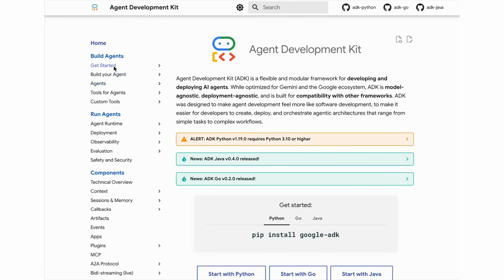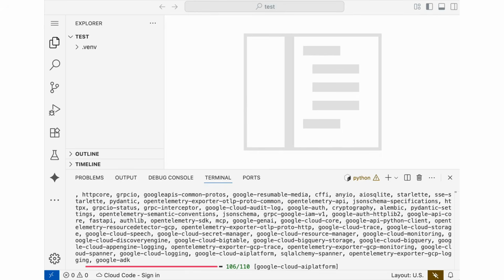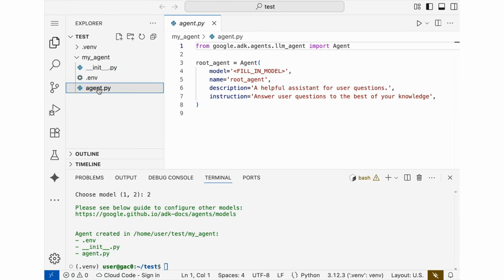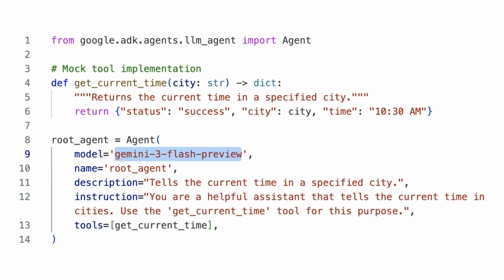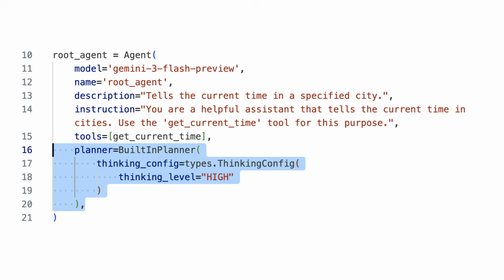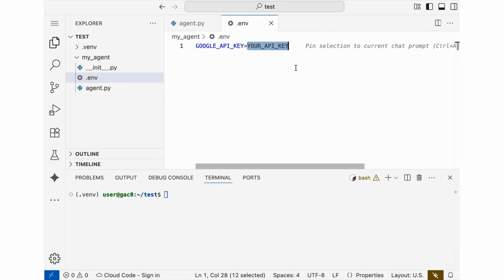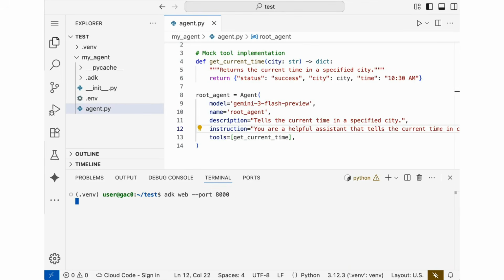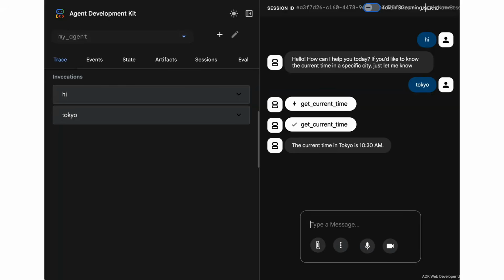ADK with Gemini 3 Flash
This video provides a guide on how to get started with the Agent Development Kit (ADK) using the Gemini 3 Flash model.

To get started: Open the ADK documentation page by searching for "ADK docs" on Google, and follow the instruction.